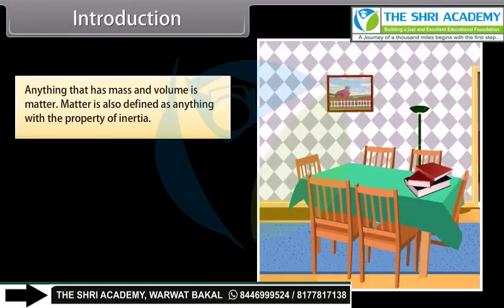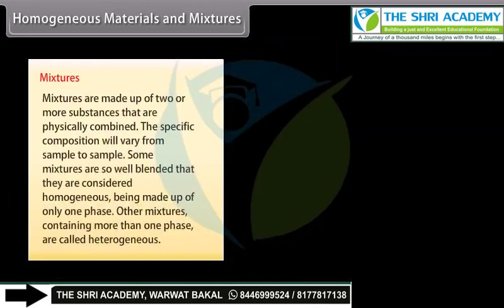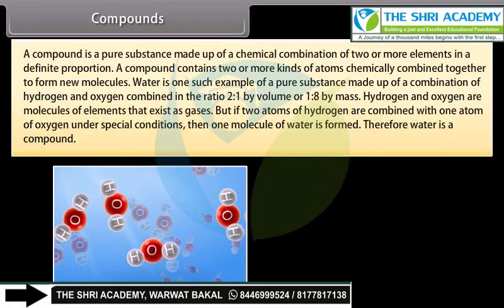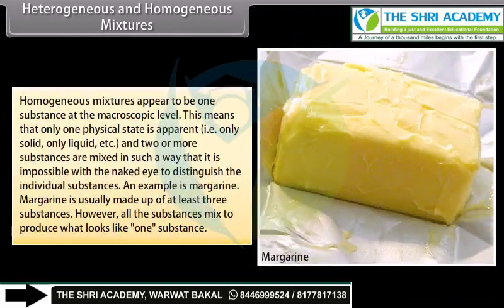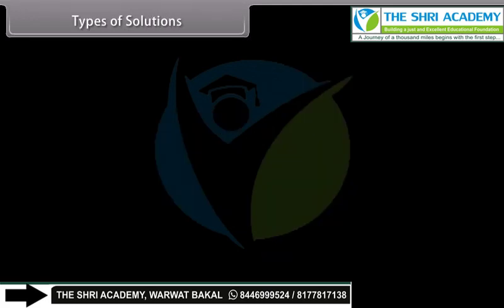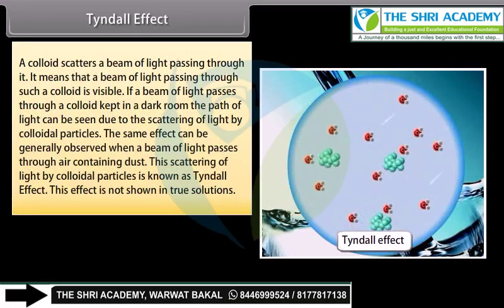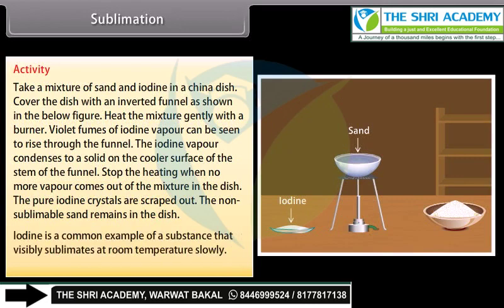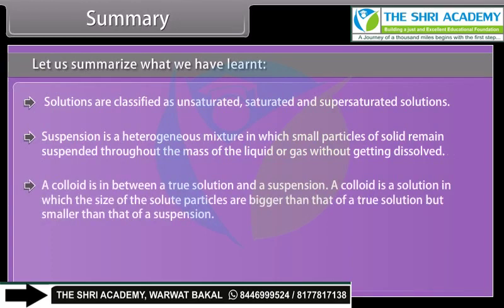Is Matter around us Pure I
class 9th science chemistry is matter around us pure 1